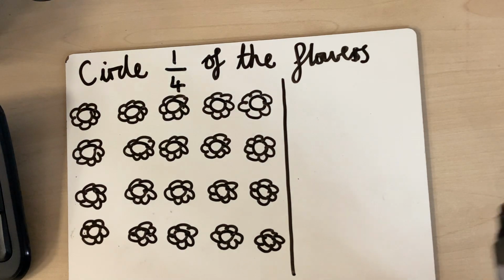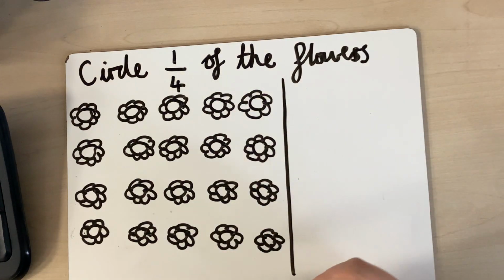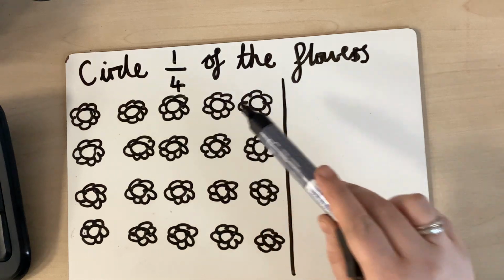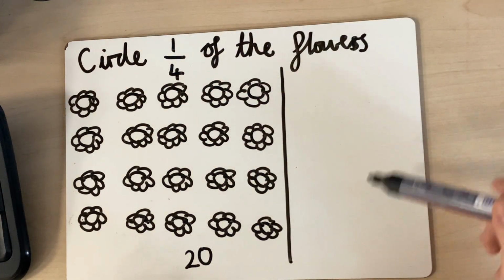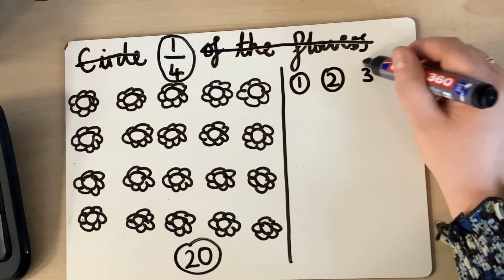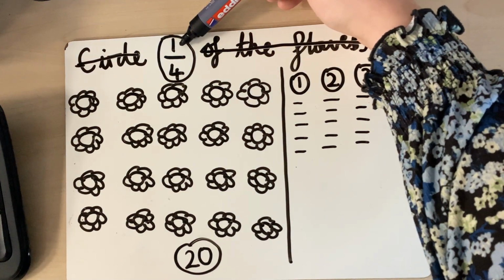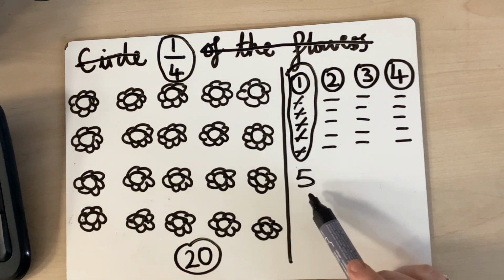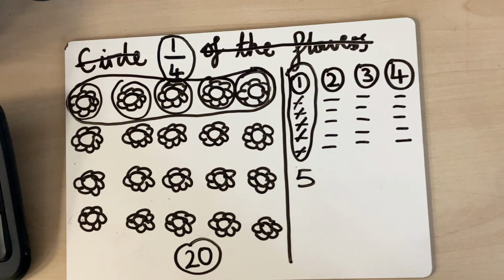Finding Fractions of Amounts of Objects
Here is a quick example of how to find fractions of amounts of objects and how to work them out.